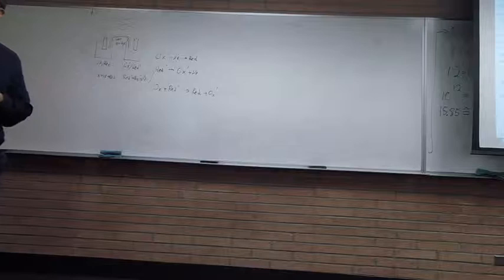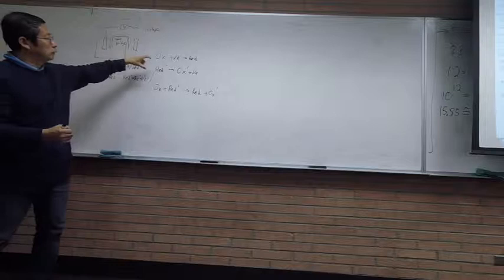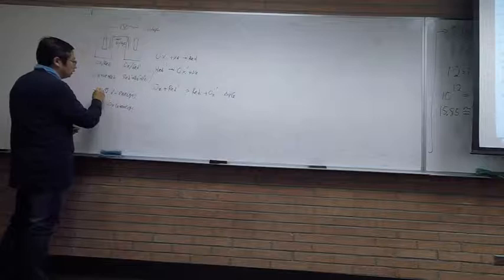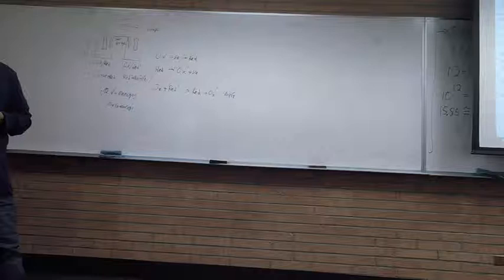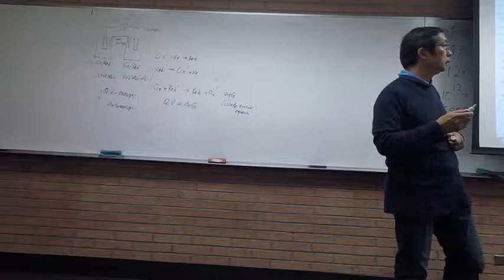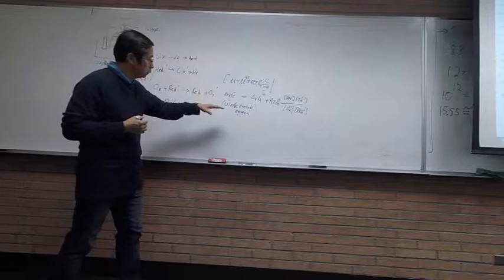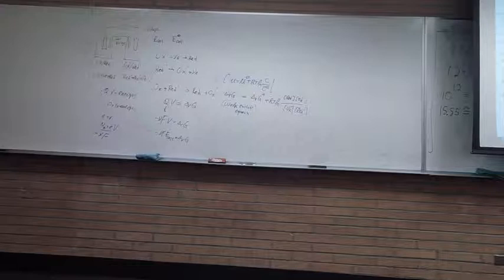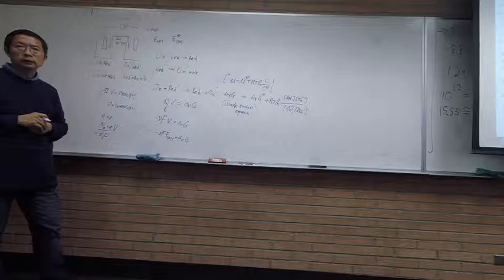Chem432_SV15_NernstEq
Chem432 supplemental video for lecture 28, Nernst Equation